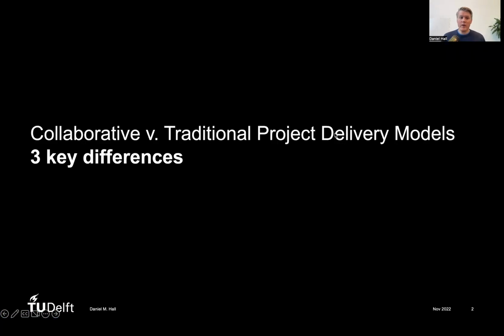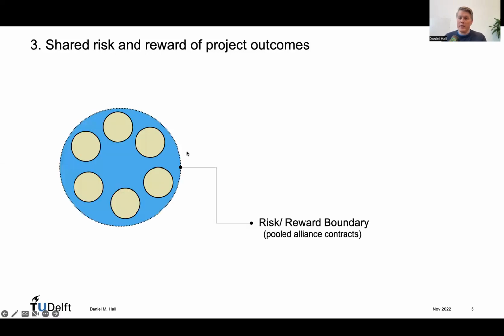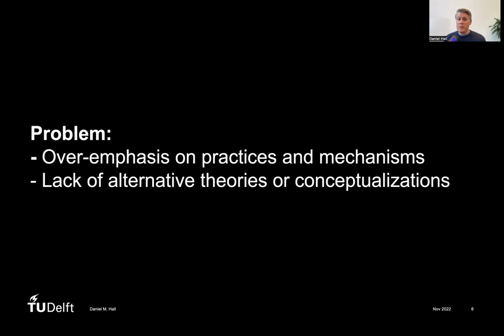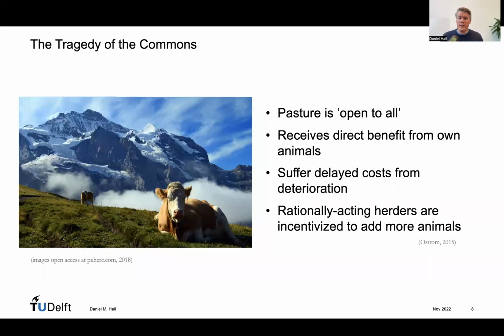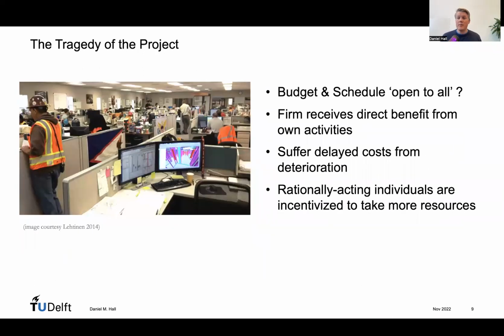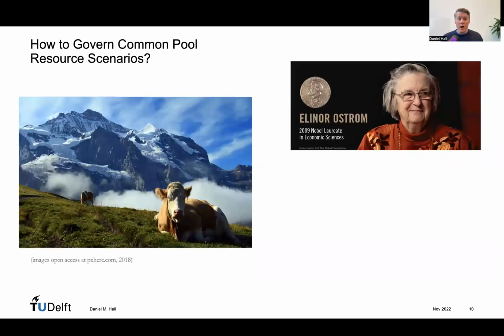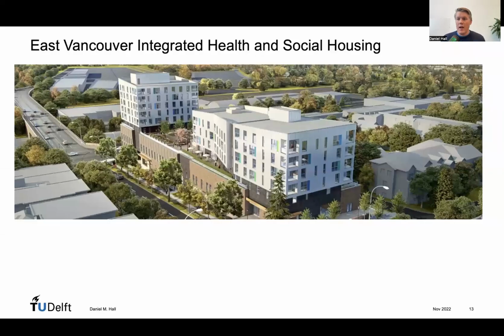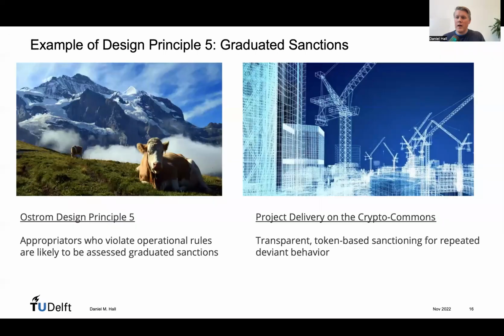Collaborative Project Delivery as Common Pool Resource